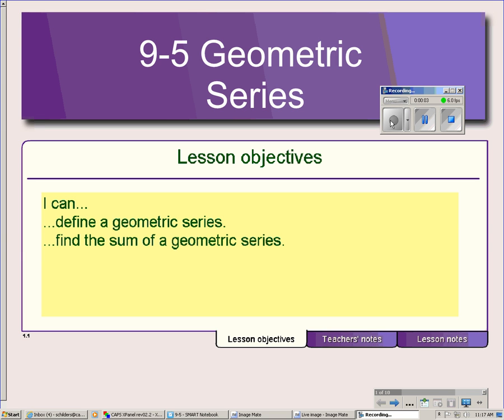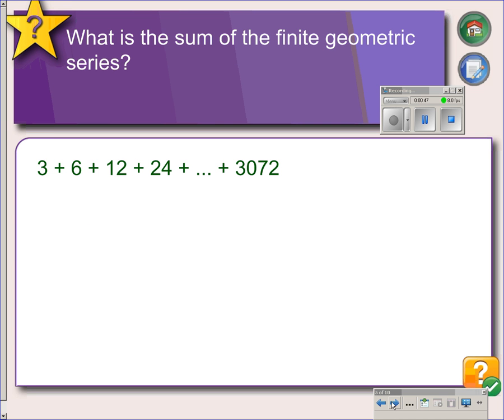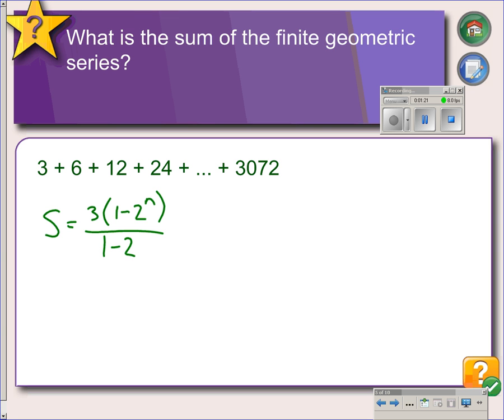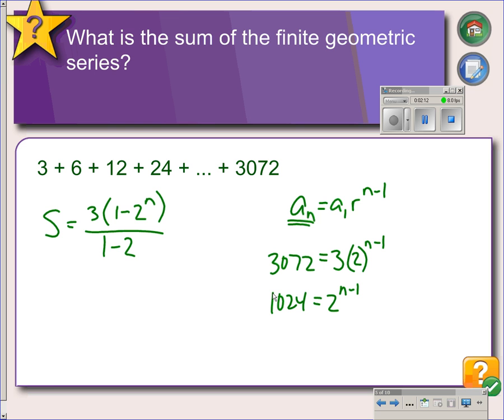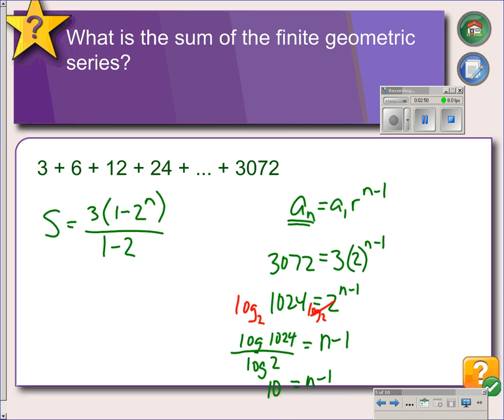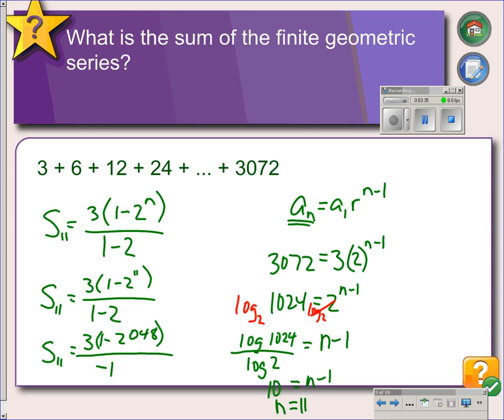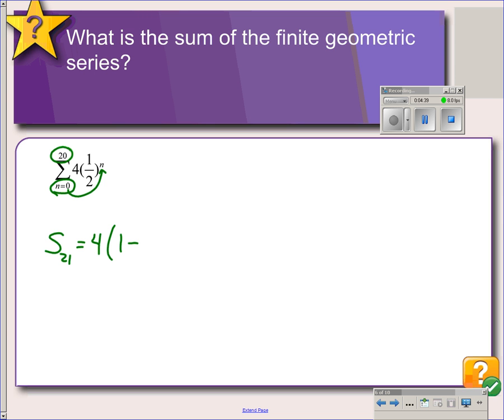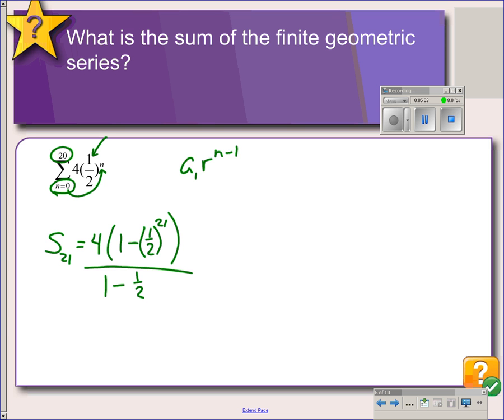9 5 Part 1 Geometric Series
Finite Geometric Series